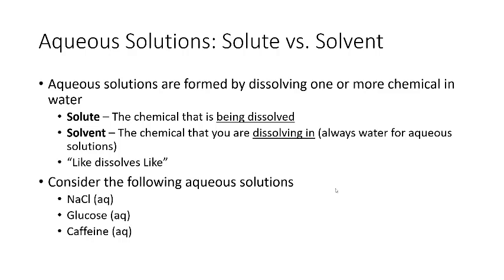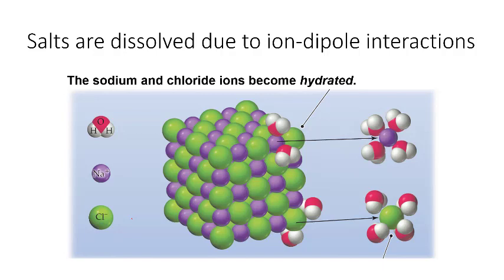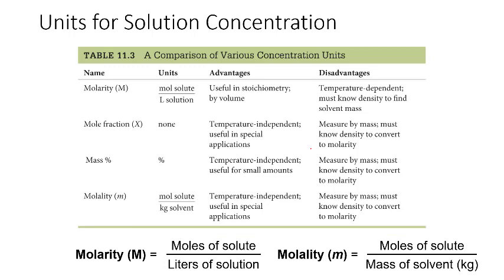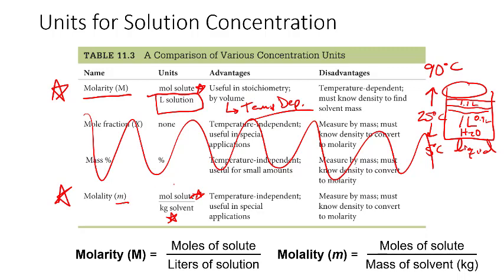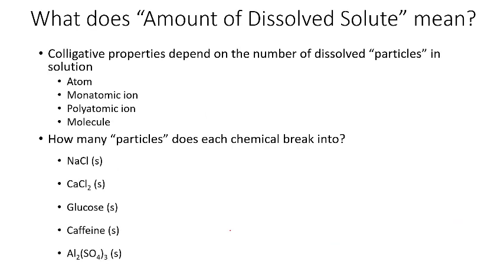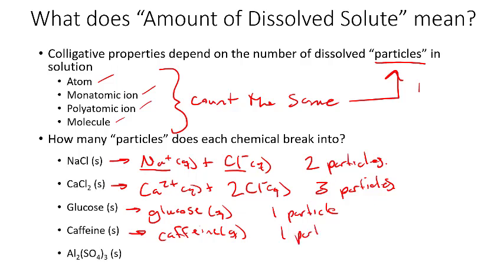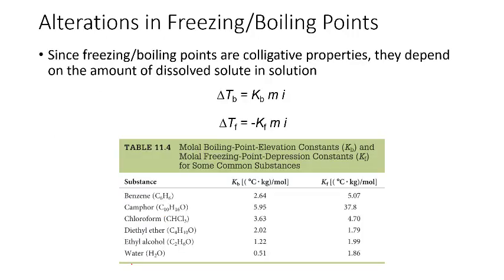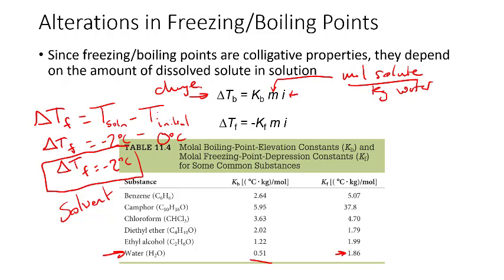Colligative Properties Prelab Lecture Video